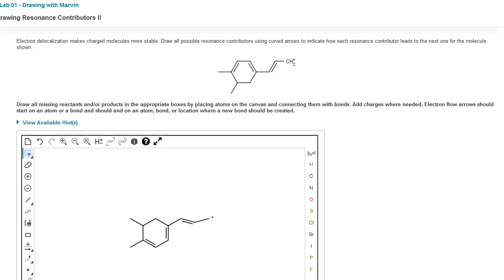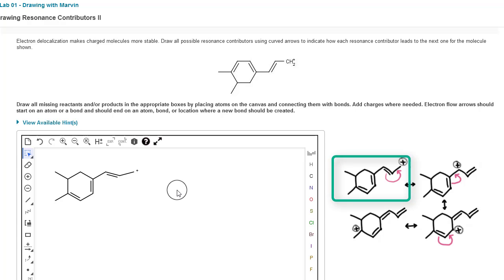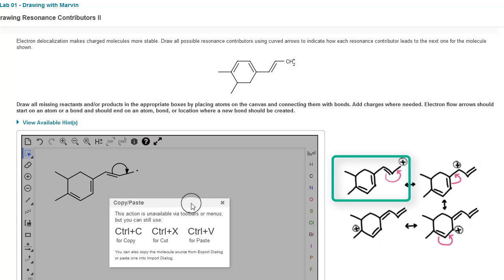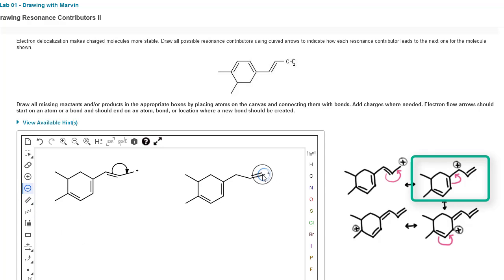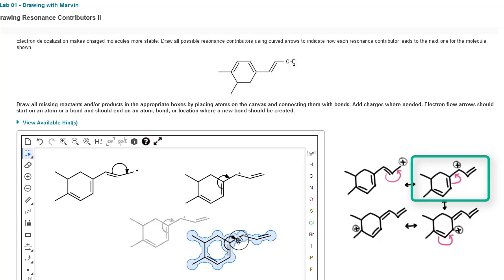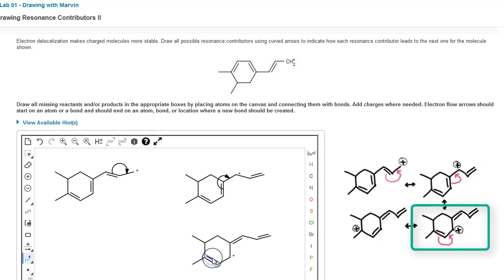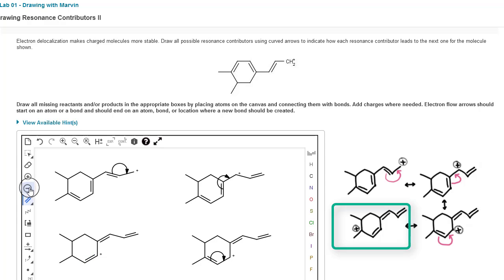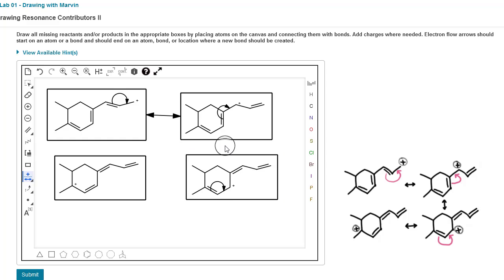Pushing Electron Pairs (Curved Arrow Formalism) in Mastering Chemistry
In this video, I show you how to push electron pairs for resonance structures or chemical reactions.

All of the pushable pairs in this example are pi electrons. To see an example on how to push lone pairs, check out this video

This video was done using the Chemaxon Marvin JS interface in Pearson Mastering Chemistry